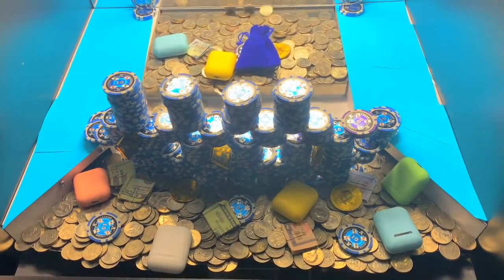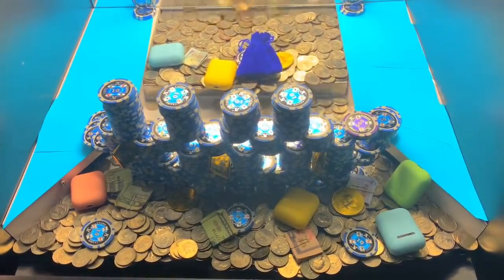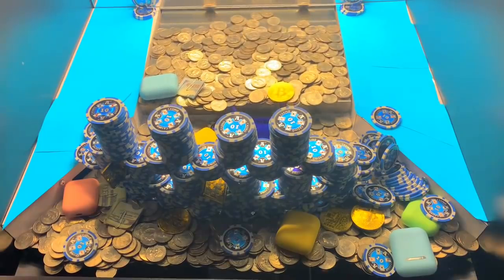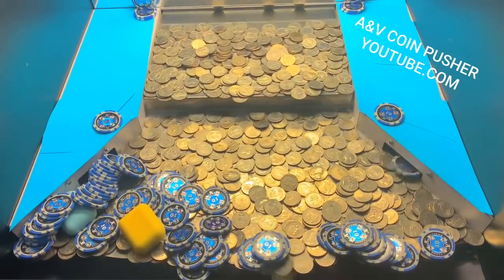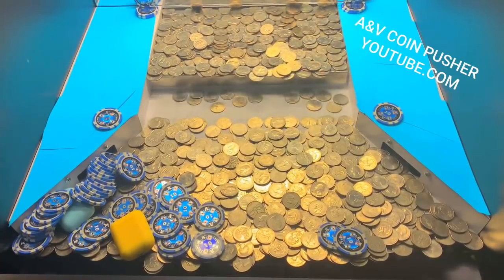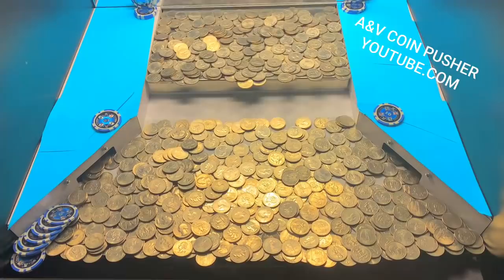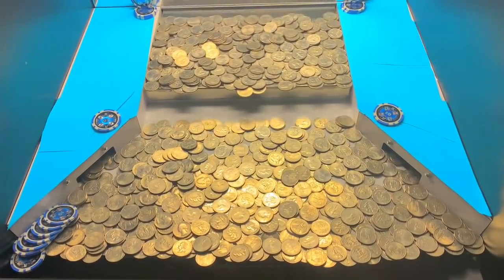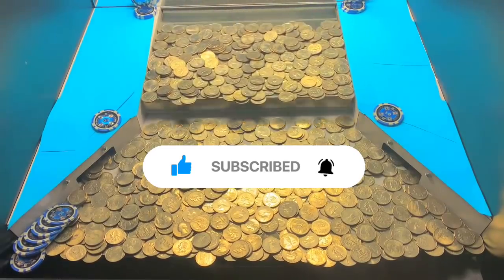Can I Knock Down This Massive Wall Of Chips and Win Thousands? High Limit Coin Pusher JACKPOT! ASMR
In today’s video I knock down a huge wall of chips!